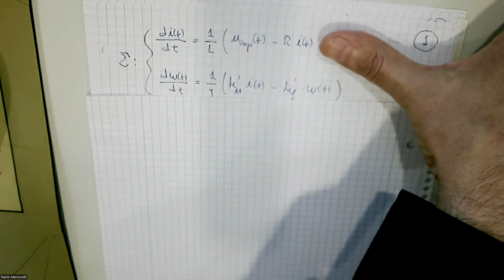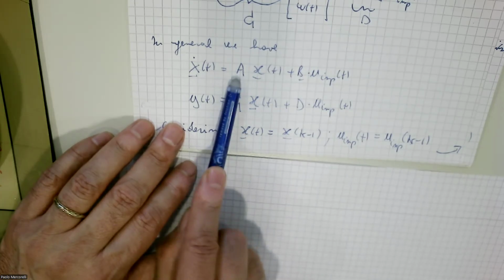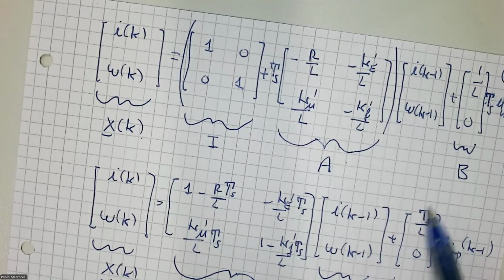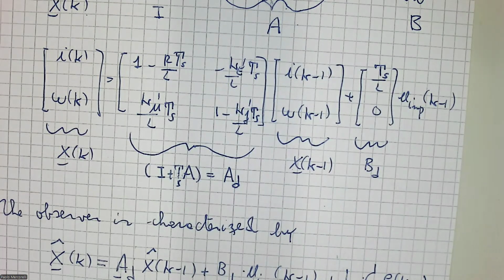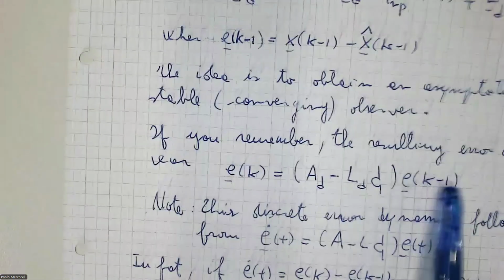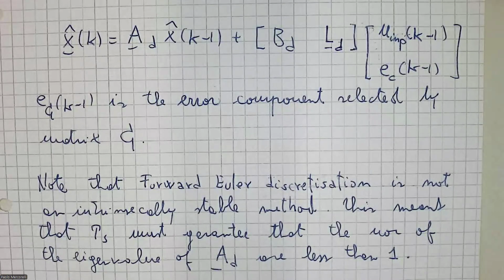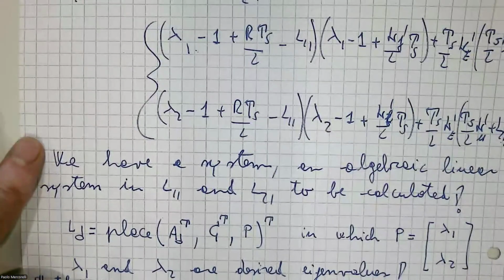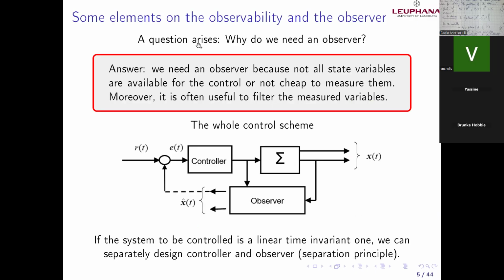DS_WF_Lecture_13